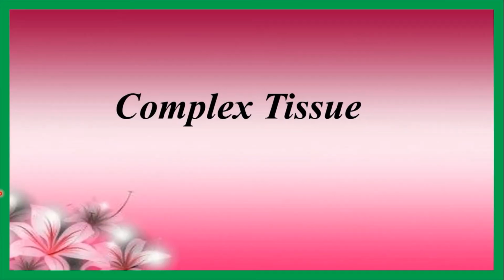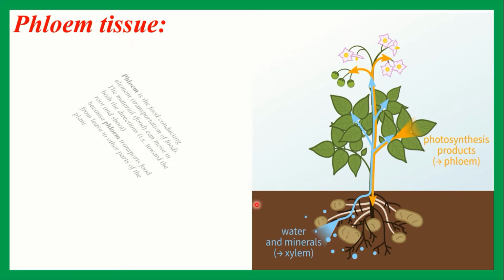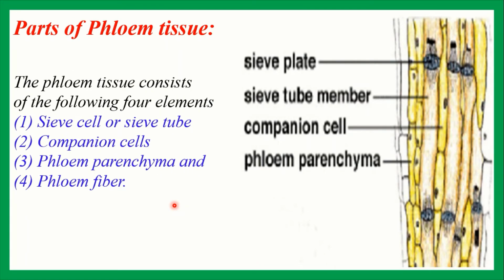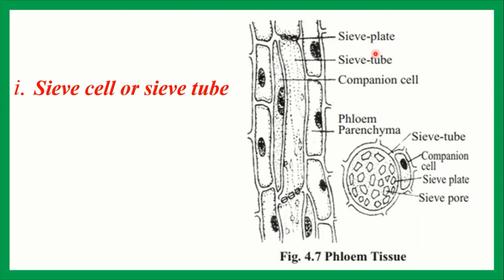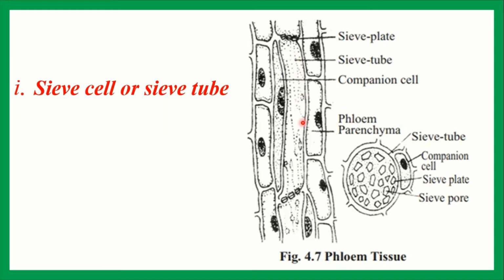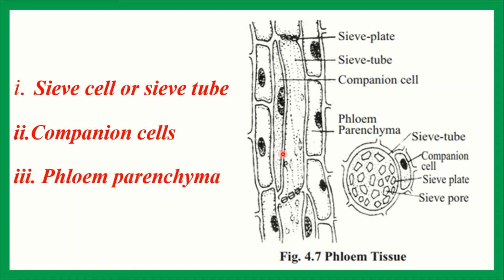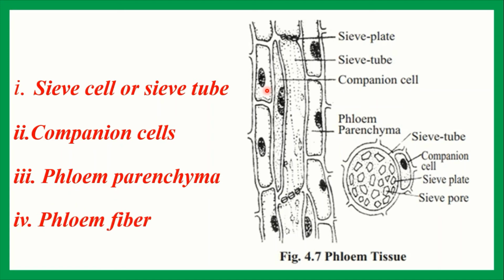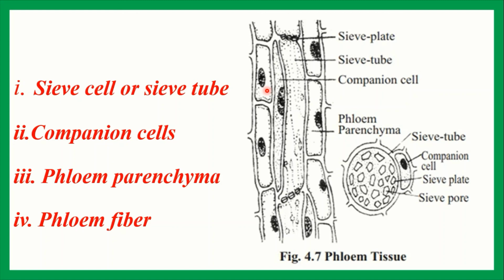STD -IX, Sub -Botany, Chap -2, Lec- 6.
Topic-Phloem Tissue